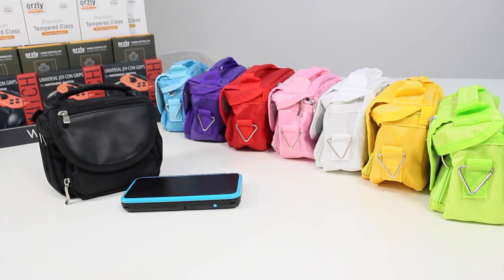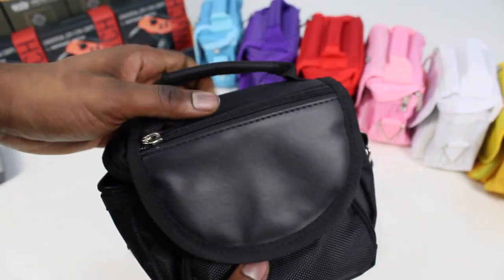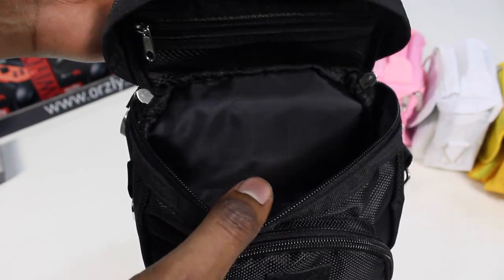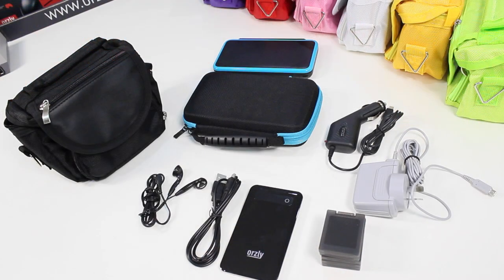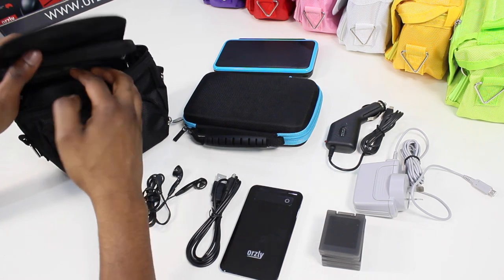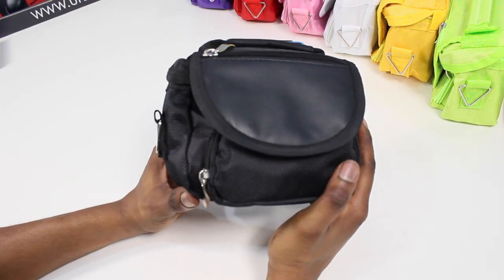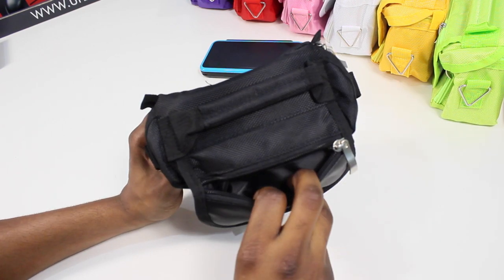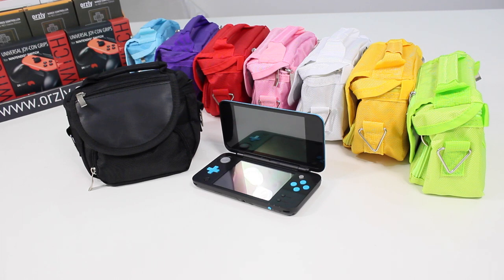Orzly - Travel Bag for Nintendo DS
Lightweight and Compact Design - Ensures that your entire DS equipment can be brought with you conveniently and hassle free!
Houses one Console with Specially Designed Compartments for Games + Stylus Pens + Charging / Power / Data Cables and Other Accessories, with room for other items, also like your Phone, Keys, and Wallet, etc.
Zippable compartments ensure that all games and accessories remain safe without falling out whilst travelling with you.
The bag also comes equipped with a Carry Handle, plus also a Belt Loop, and an optional Fully Adjustable Removable Shoulder Strap for Easy Hands-Free Transportation of your DS.

Amazon US
Amazon CA